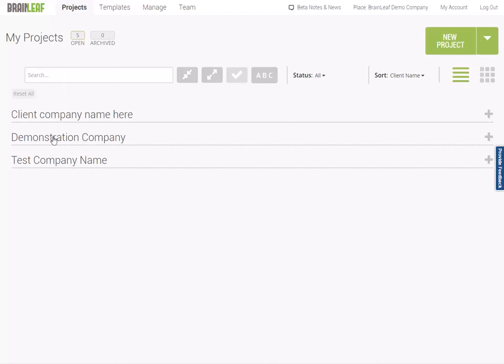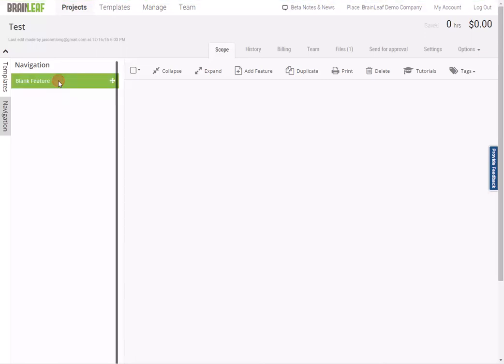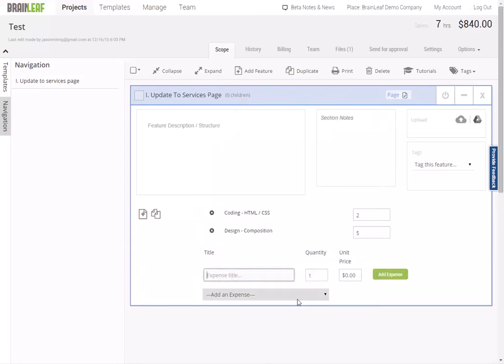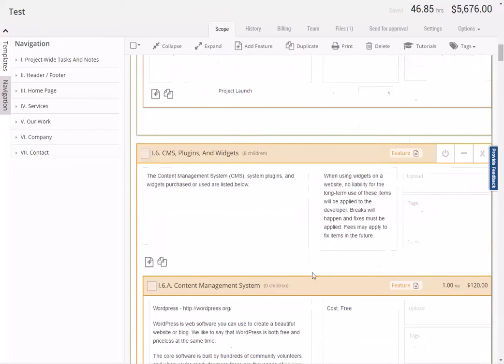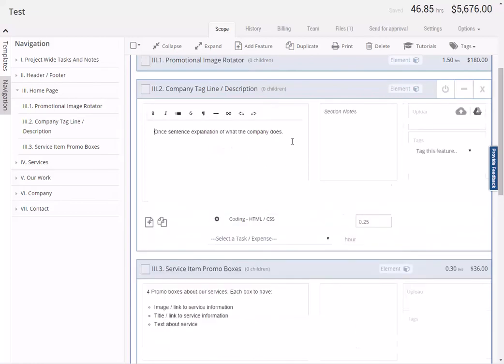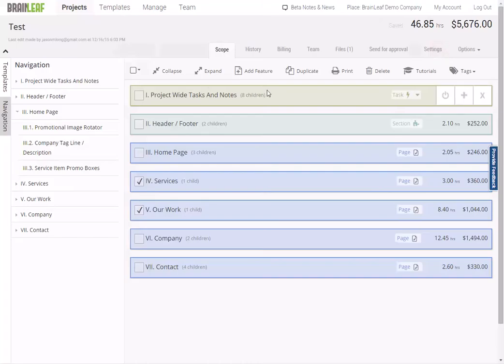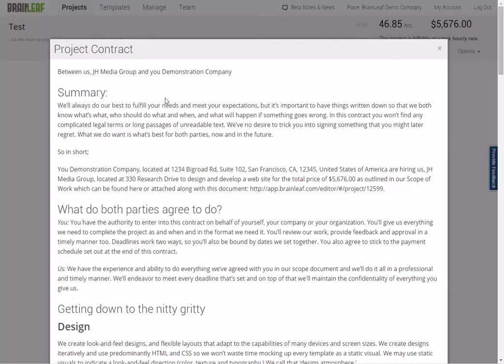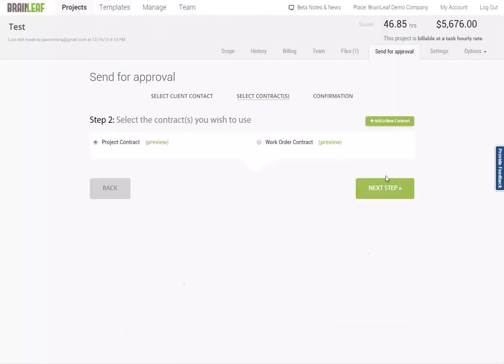Quick BrainLeaf Demo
This demo briefly describes how we use BrainLeaf to scope and sell project work.